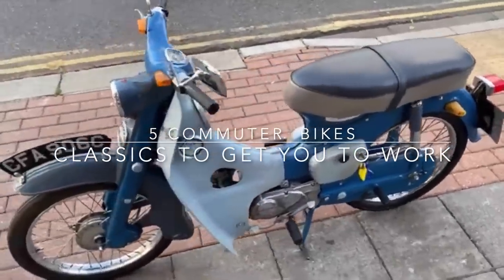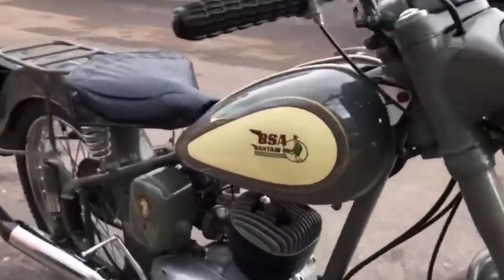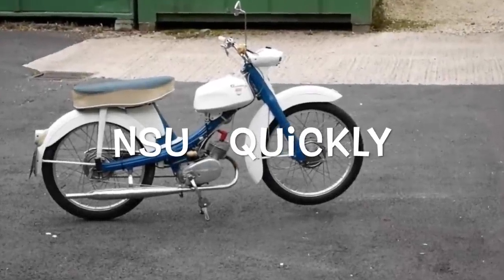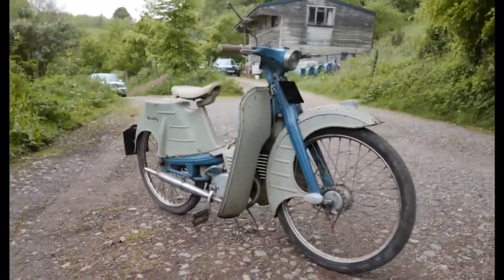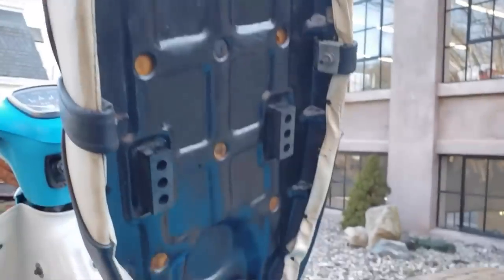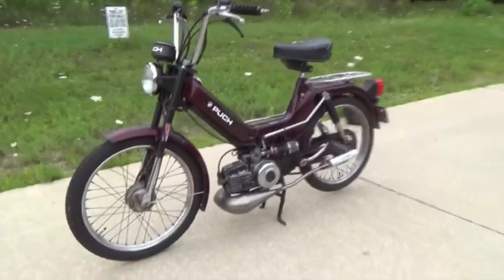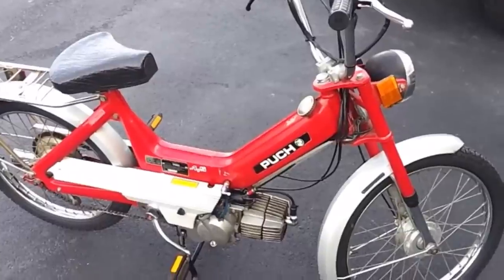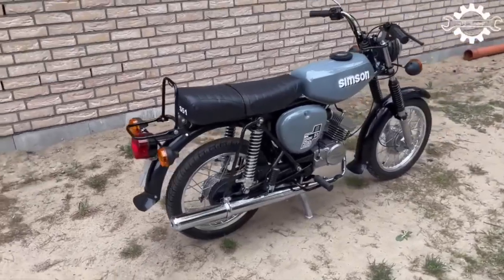5 Classic Commuter bikes to get you to work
we look back at a time when a motorcycle was more than just a play thing